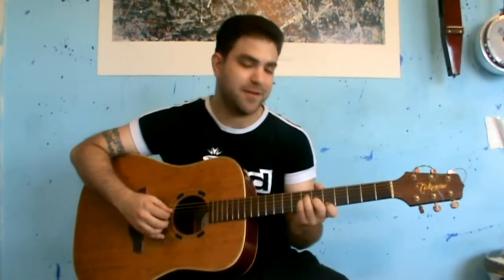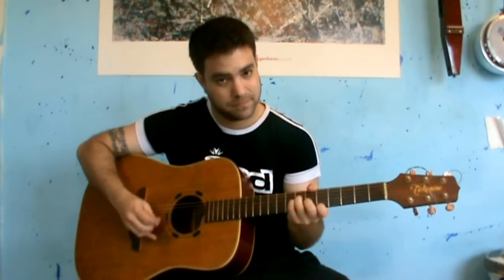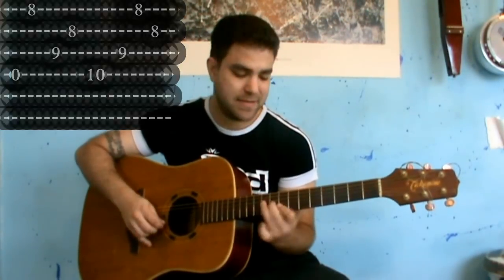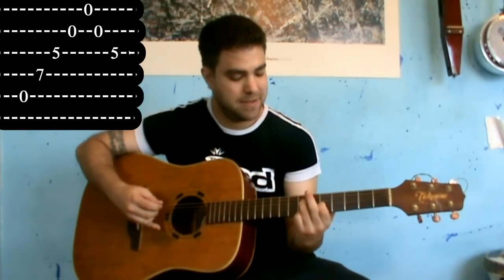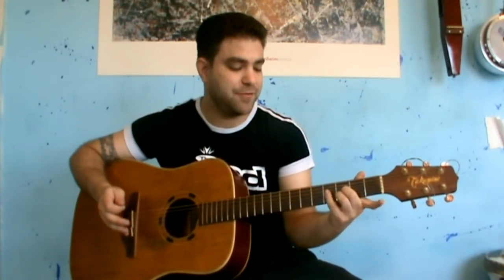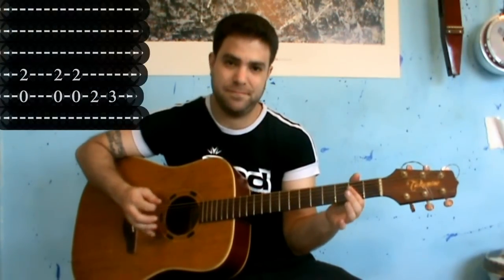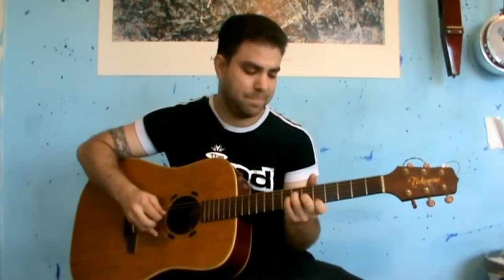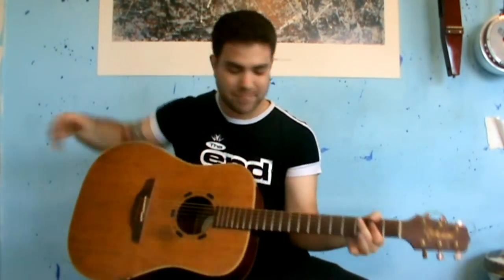Guitar Tutorial: Call of Ktulu (Metallica) w/ Tab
Watch my special masterclass: "Strings of Triumph: 9 Keys to Playing Guitar Better and Faster, With Minimum Frustration and Maximum Fun"